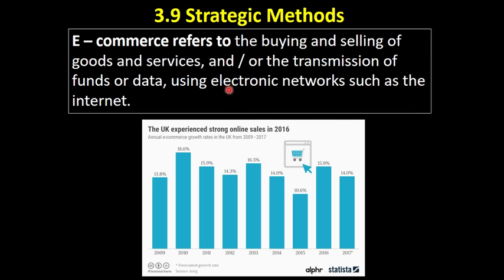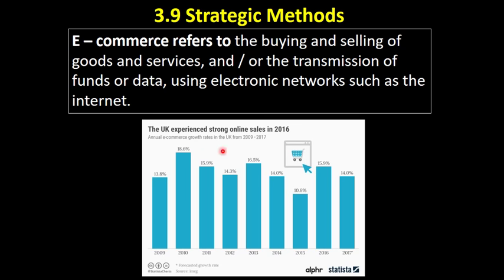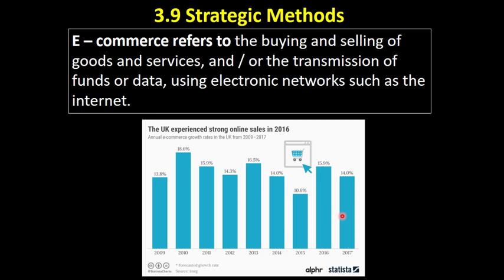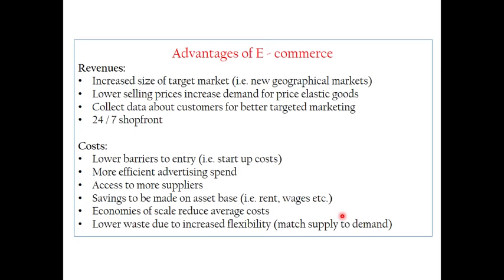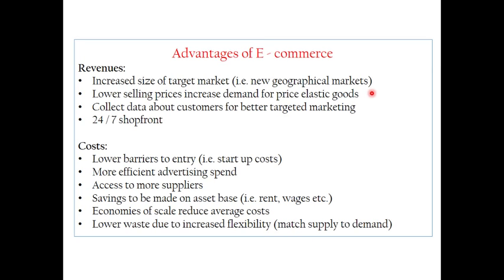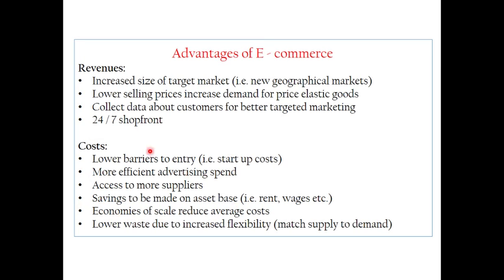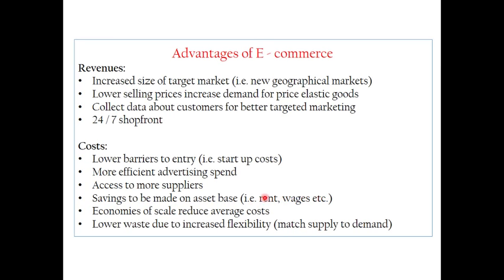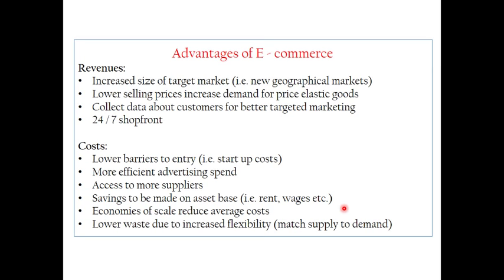3.9 48 E - commerce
This video looks at the broad area of e - commerce, and considers the pros and cons of businesses adopting an e - commerce strategy.